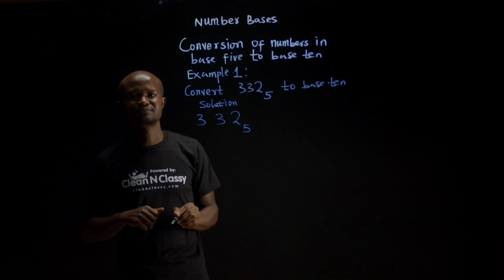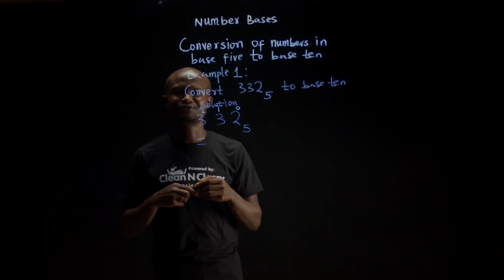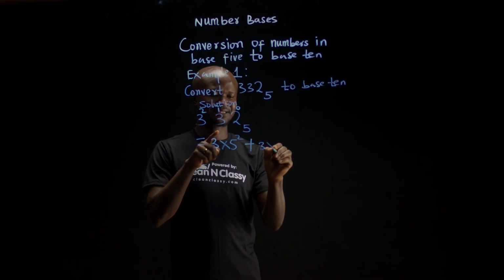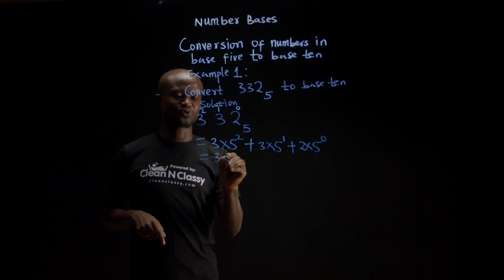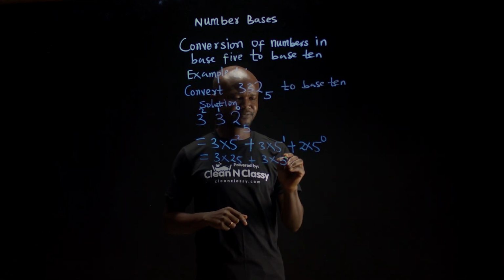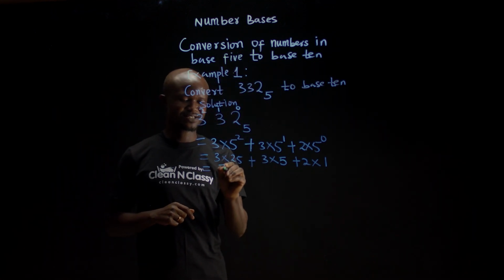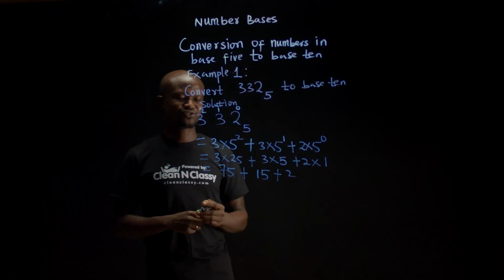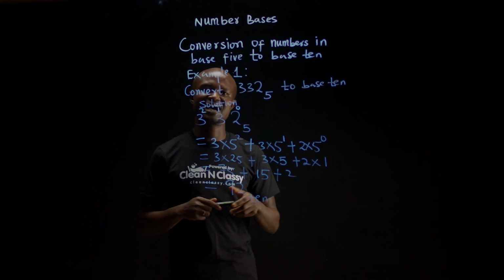JSS3 | Mathematics | Number bases| Convert base 5 to base 10 | Example 1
What You'll Learn:
- Conversion of numbers in base five to base ten.